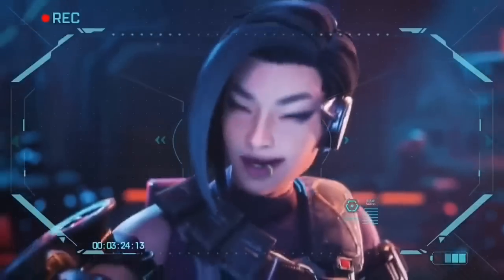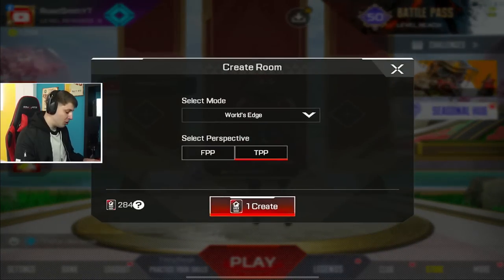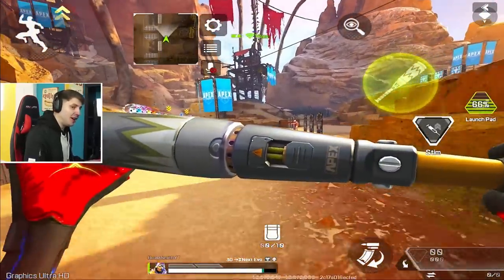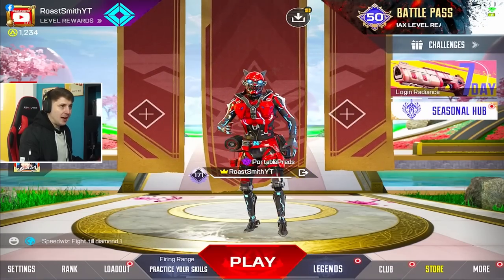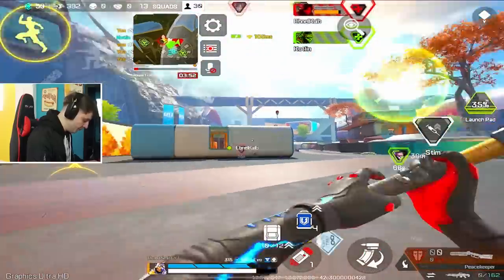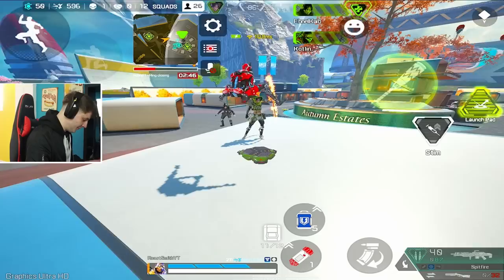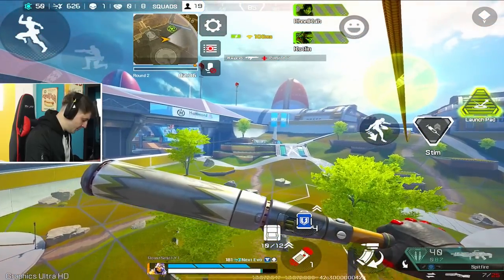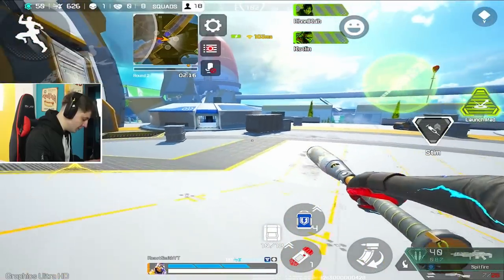Can Season 4 Save Apex Legends Mobile?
Season 4 just came out in Apex Legends Mobile and we are hoping it will save the game from getting cancelled...